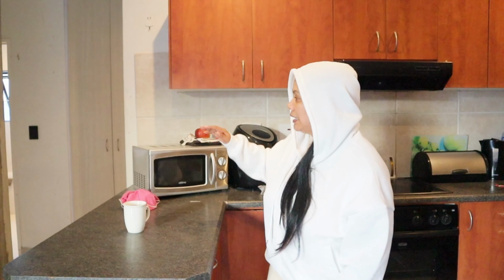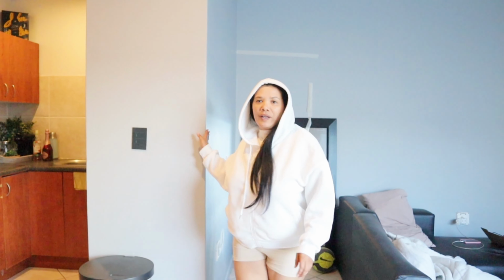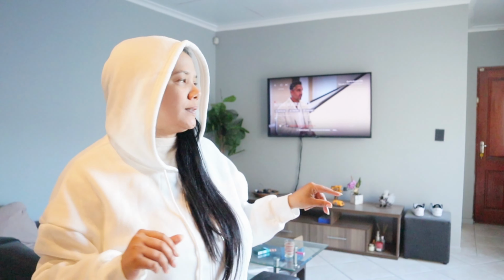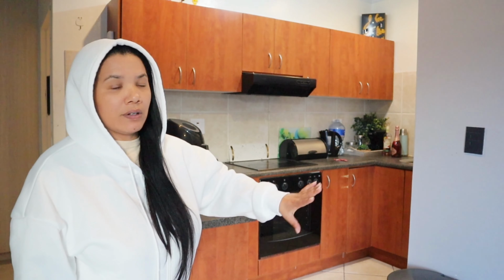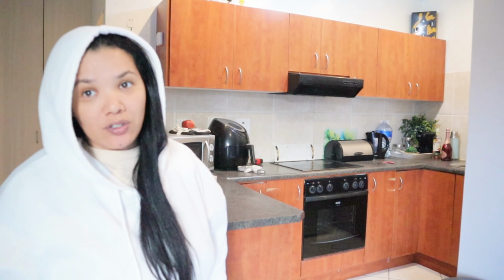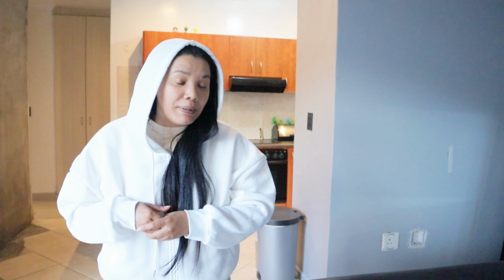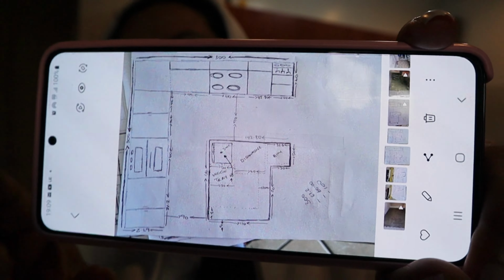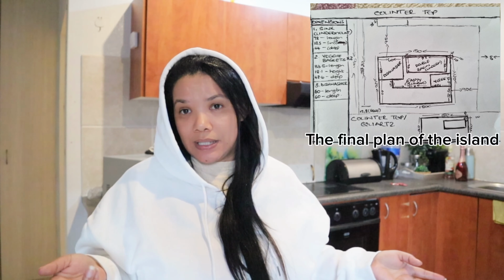Life of a South African 🇿🇦: Our Kitchen Renovation Process From Start to Finish!